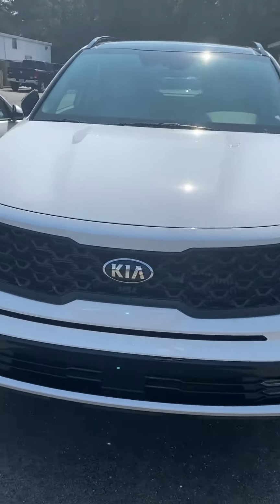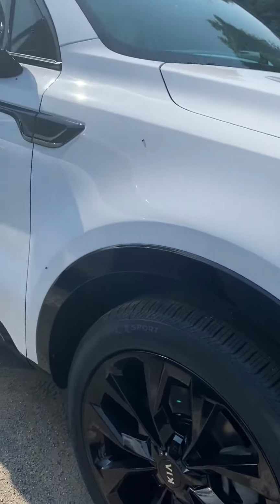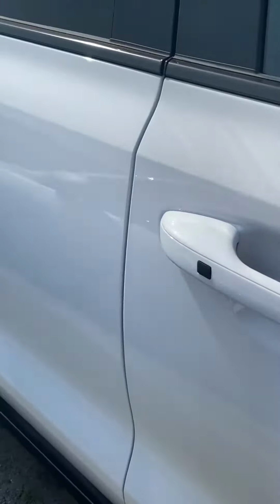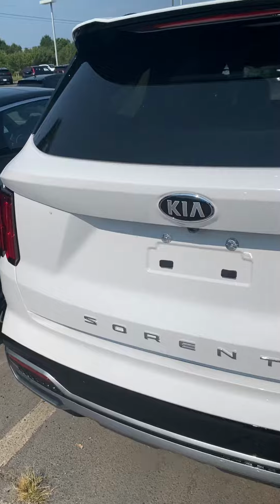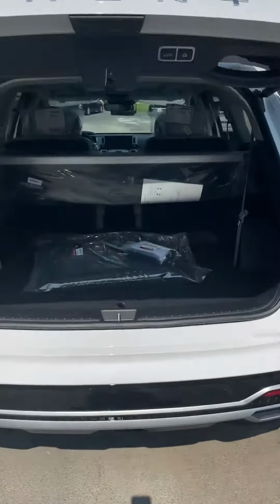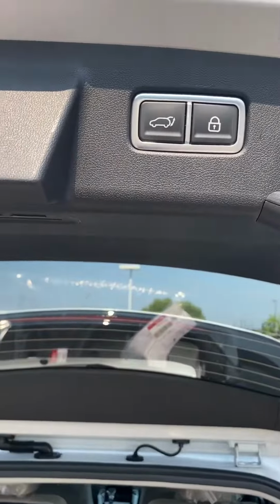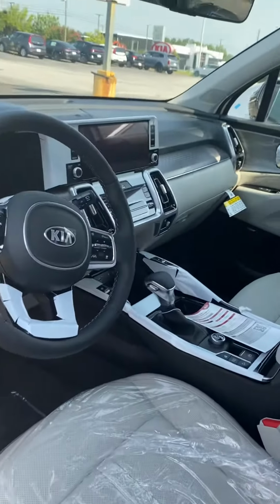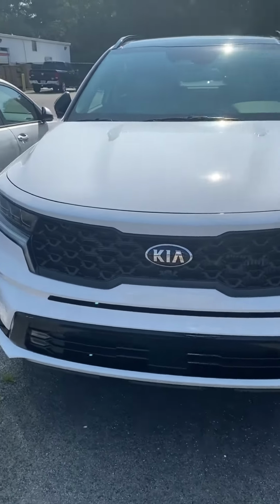2021 Kia Sorento Sx prestige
Beautiful vehicle third row seats digital dash top of the top sporty stylish on top of all of that you get 100k or 10 years warranty with all new Kia vehicles